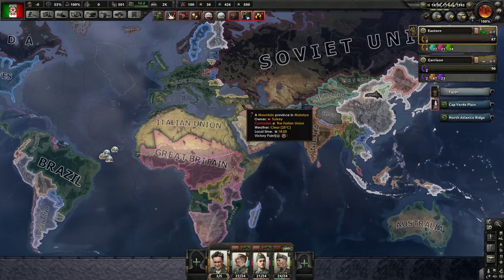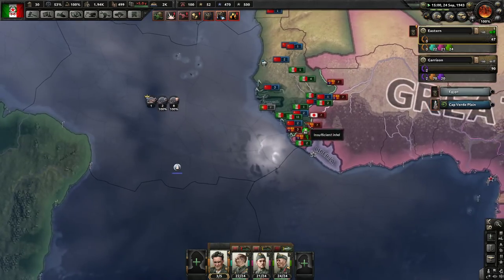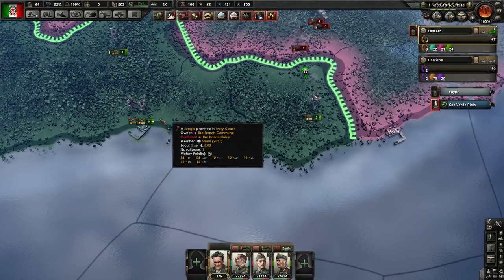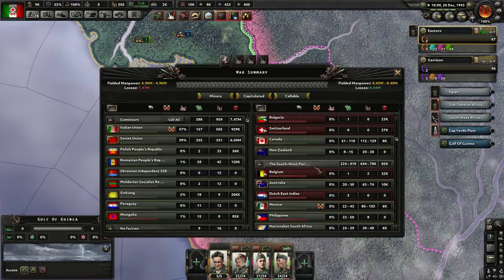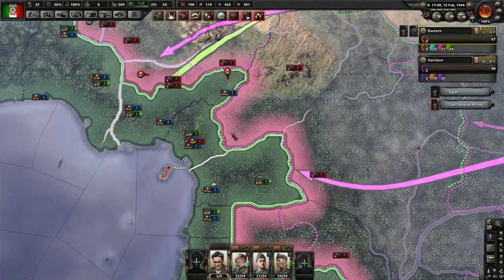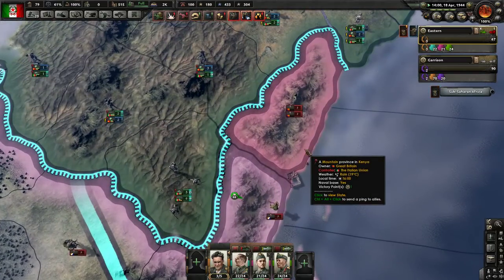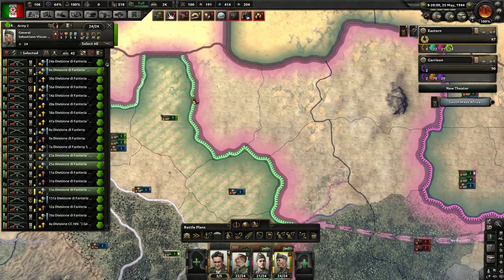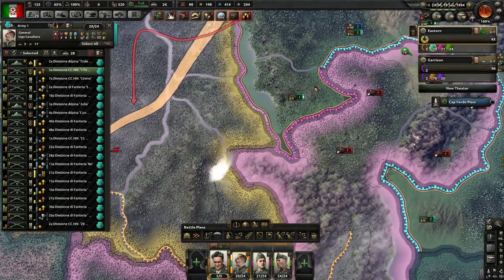Hearts of Iron IV - Communist Italy (Elite Difficulty) - Ep 17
Waaaaaaaaaay back in the day I did a PRE-RELEASE campaign  with Italy -- but with three years of patches and several major expansions... it's a different game. THINGS ARE GOING TO GET A LOT REDDER.

Snail Mail:
P3A 4S8